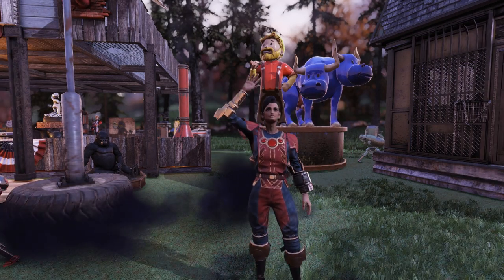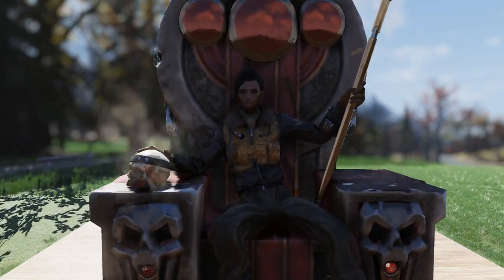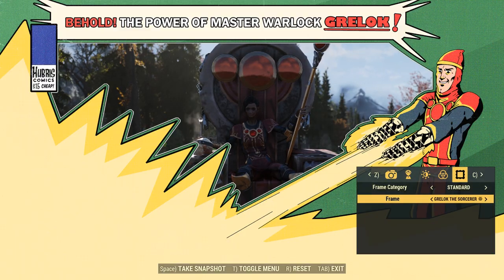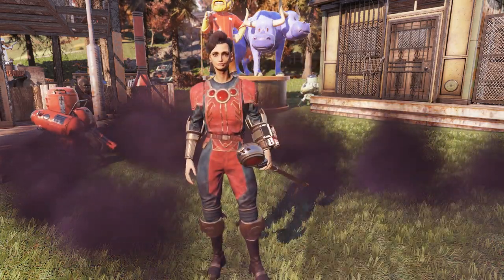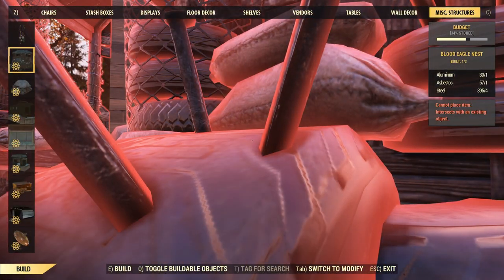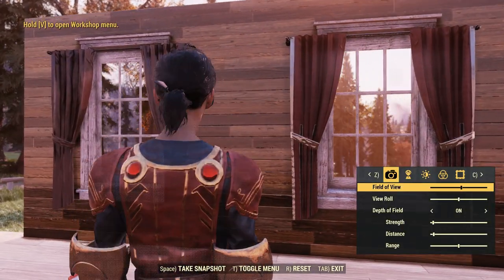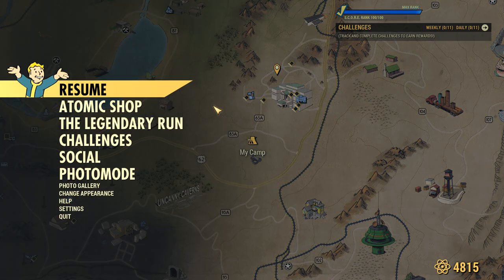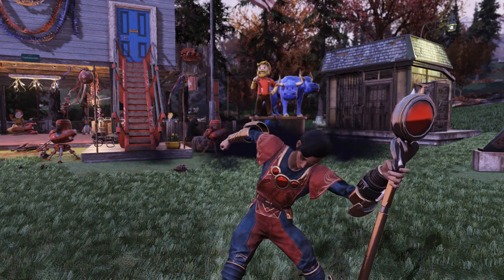Fallout 76 - Grelok Villain Bundle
Grelok Villain Bundle just got added to the Fallout 76 Atomic shop! In this video I review the bundle and some other items in the Atomic shop. Atomic shop update 8/25/2020

Timestamps:
0:00-0:13 Intro
0:13-0:47 Throne
0:47-1:16 Outfit
1:16-1:47 Photo Frame
1:47-2:05 Emote
2:05-2:23 Icon
2:23-2:43 Plushie
2:43-4:17 Windows
4:17-5:09 Outro